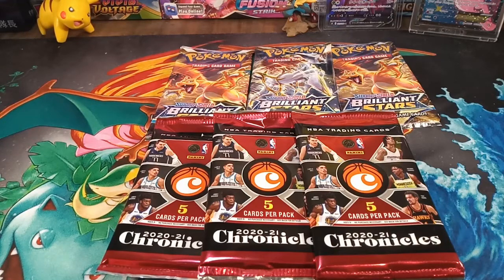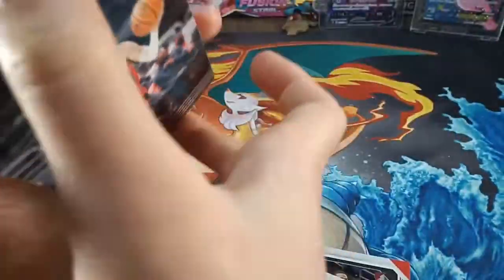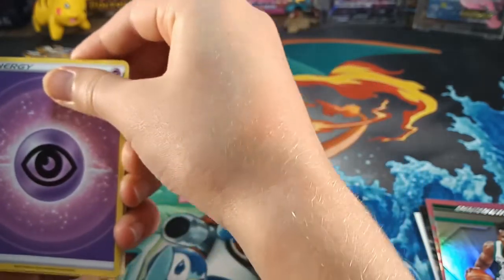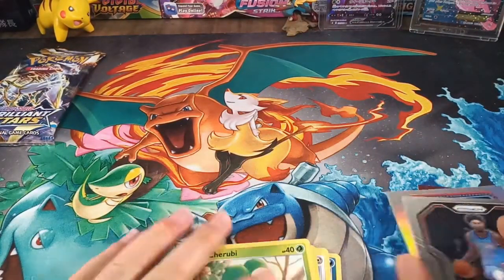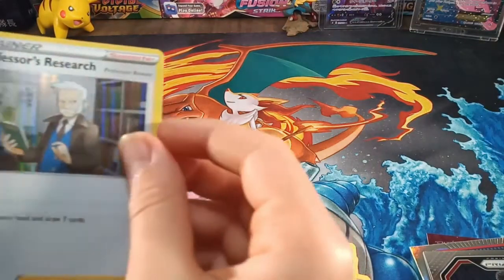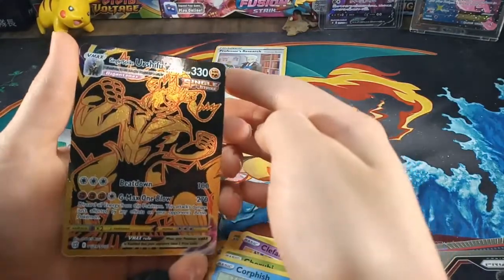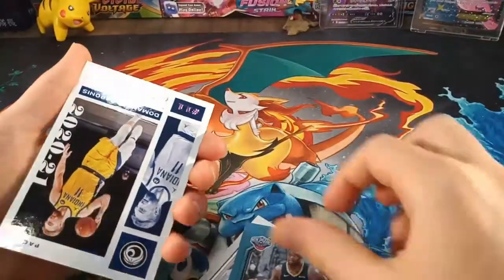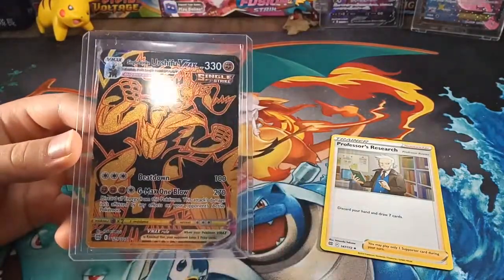Pokémon Brilliant Stars and Chronicles. Gold Tg in Pokémon!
Was not expecting this.